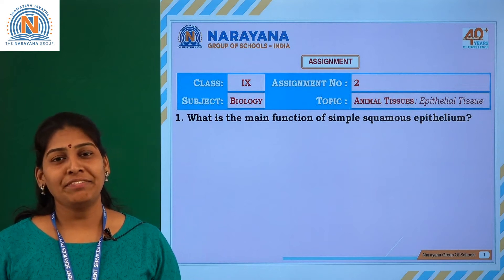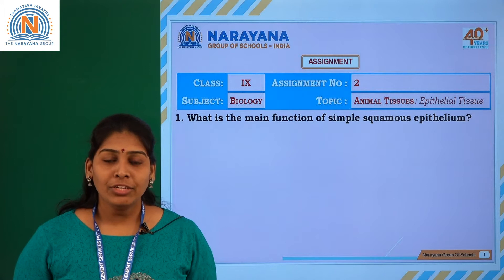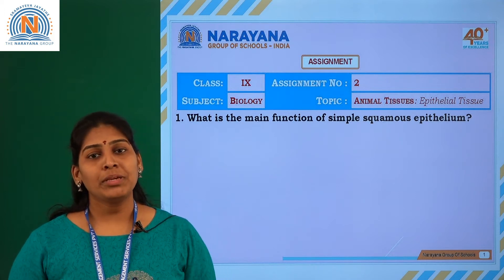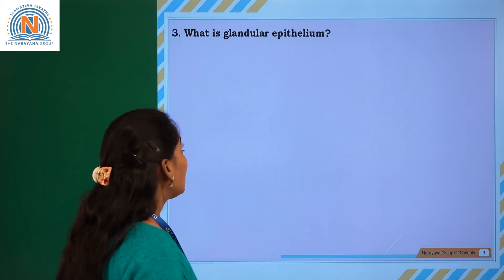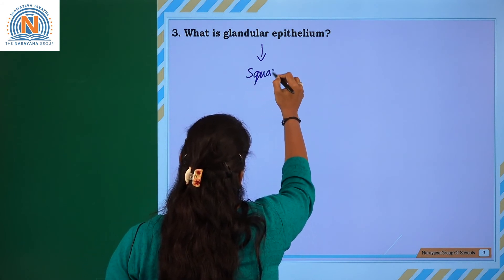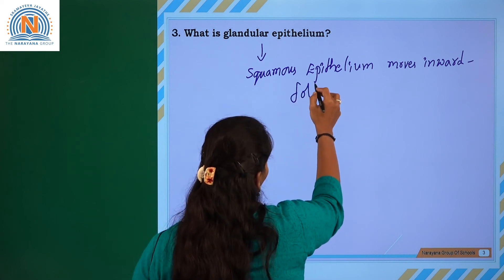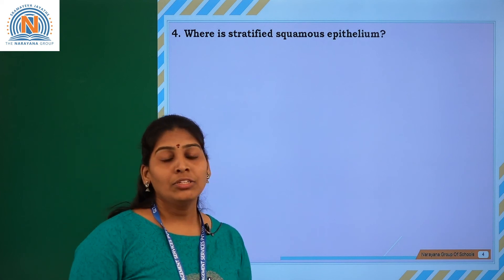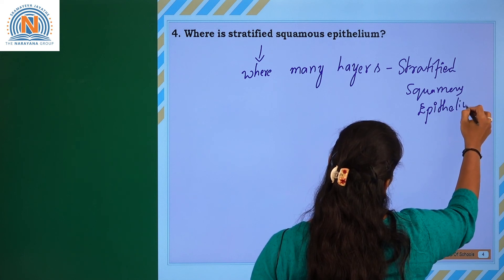TS IX BIOLOGY ASSIGNMENT 2